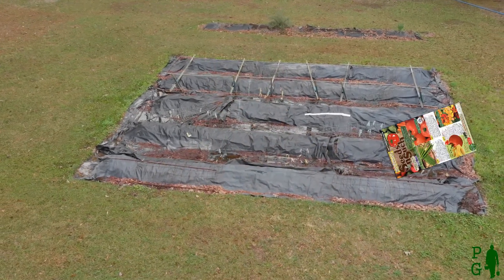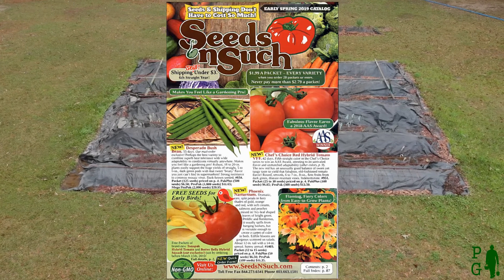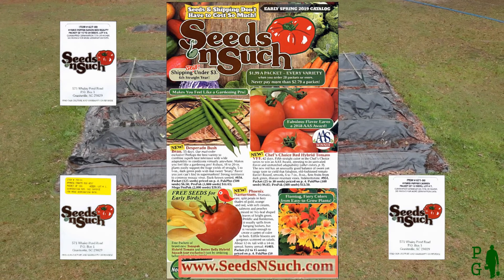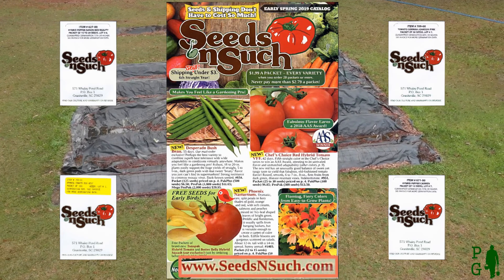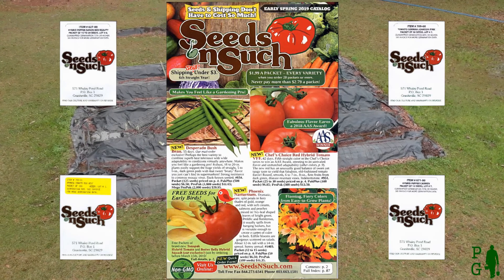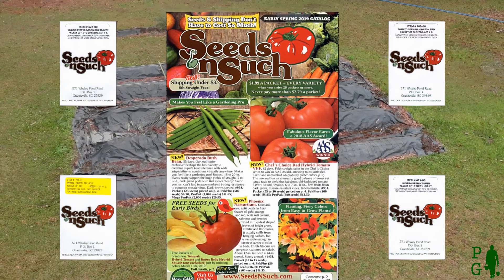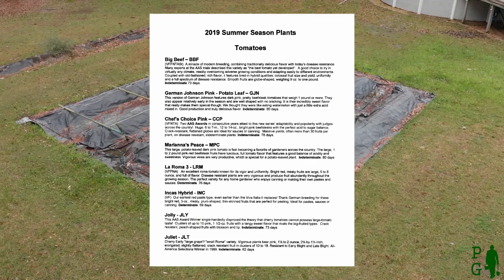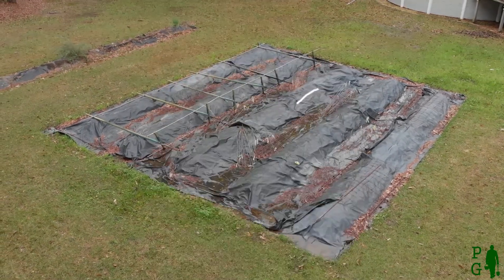2 - Purchasing the Seeds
A discussion about why and where I purchase my seeds.